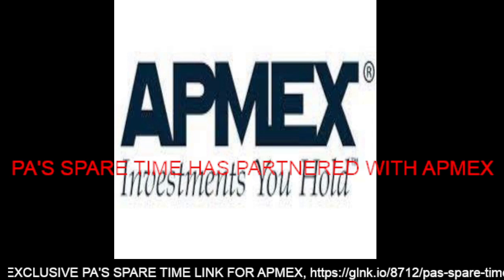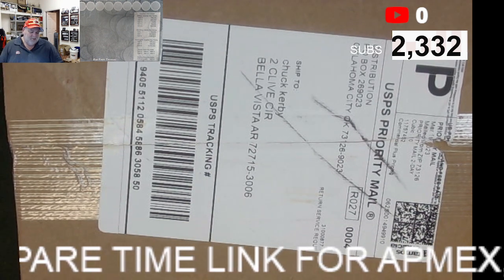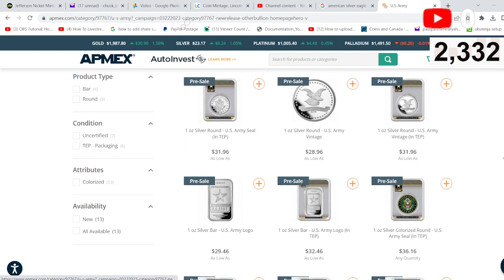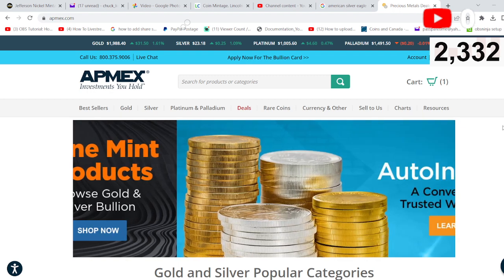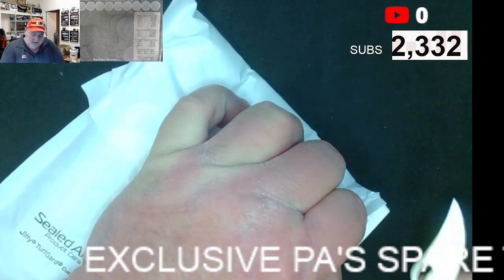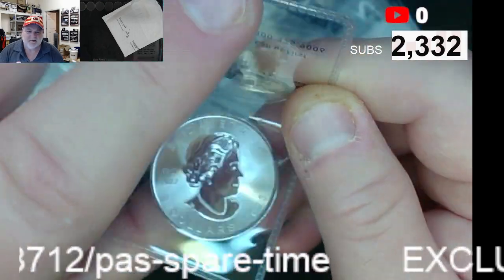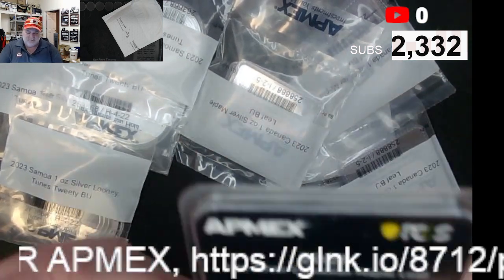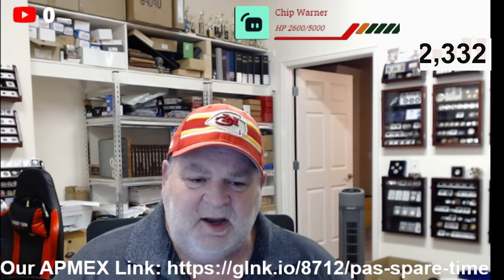APMEX Mail Call Tweety, Maple Leafs and an Alien, Pa and Hudson Partnering with APMEX Episode 17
We now have an exclusive link for Pa's Spare Time, at APMEX, , use this link and Pa and Hudson do receive compensation that will be invested back into the channel,

Box Opening Episode 17
New Silver Coins, Tweety, Maple Leafs and an Alien

APMEX, Americas Precious Metals Exchange an online coin and supplies retailer with over $1 Billion in annual sales, reached out to us wanting to Partner up and Collaborate. While we have had other offers in the past, I have never felt like it was the right fit. APMEX is a company we have purchased from since we began coin hunting 2 plus years ago, and we are Elite Members of their APMEX CLUB. They offer an extremely wide varitey of coins, and the only time we had an issue with an order they immediately took care of us.

We are humbled and honored to partner with them.

We have an exclusive link for Pa's Spare Time, . Pa and Hudson do receive a little bit of compensation if you use this link and purchase something.

We have talked to them about co sponsoring our Grow The Hobby initiative to get more kids involved in coin hunting, and about sponsoring our videos or streams in the future. We look forward to see this relationship grow.

To enter, please leave a comment on give away video. The winner will be chosen by a random comment picker. One entry per person, duplicate entries will not be considered. To win, you must be at least 18 years of age, or 13 years of age and have parental permission to enter, and have a mailing address in the United States. Winners will be announced in this video and winners must claim their prize within seven days of when this video is posted by emailing us with your name, screen name, and mailing address  Prizes not claimed within seven days will be forfeited. Winners are determined by the hosts and, when necessary, the moderators.